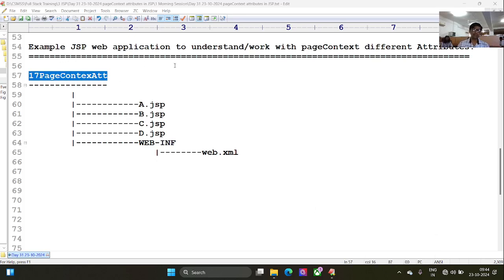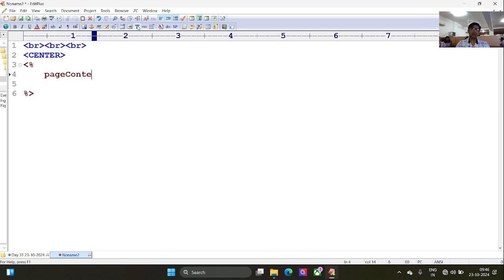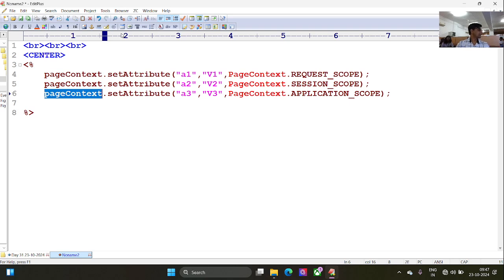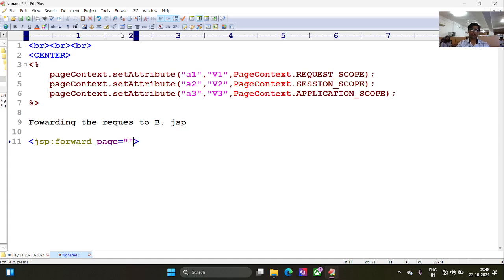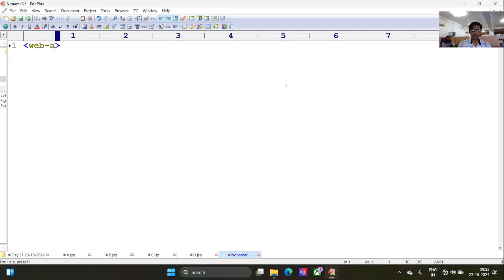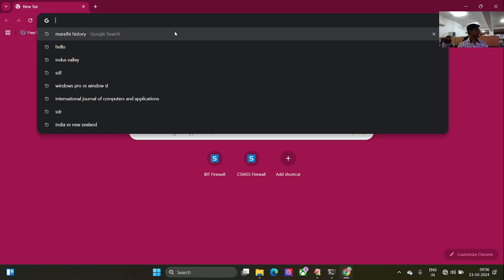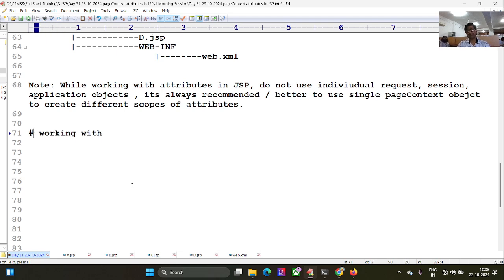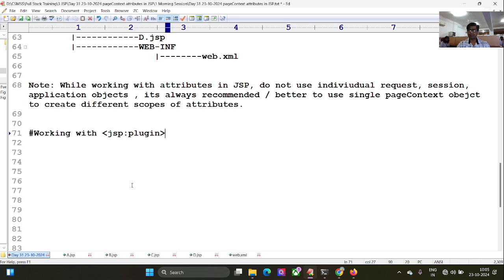69 JSP web application to work with pageContext different Attributes | JSP Tutorial | 2024 10 23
17PageContexAtt
| A.jsp
| B.jsp
| C.jsp
| D.jsp
| WEB-INF
| web.xml

Note: While working with attributes in JSP, do not use individual request, session, or application objects, its always recommended / better to use a single pageContext object to create different scopes of attributes.

Working with jsp:plugin action tag